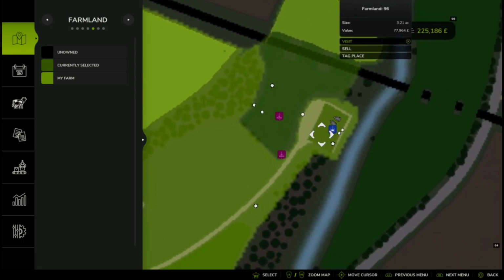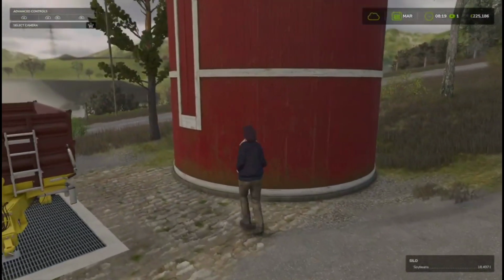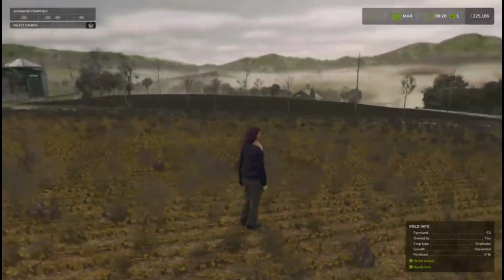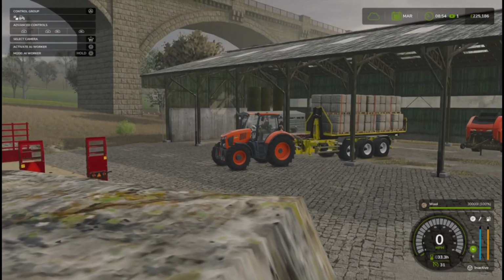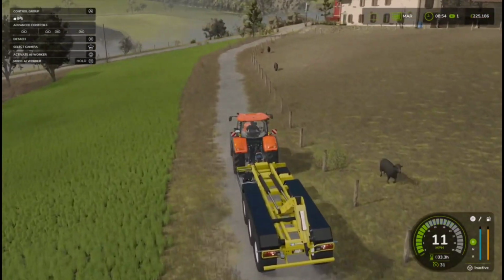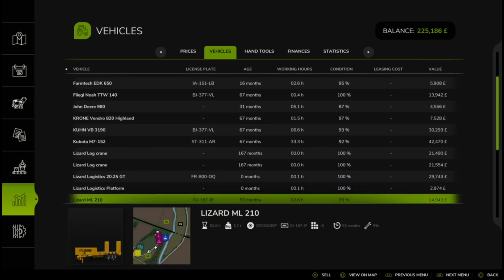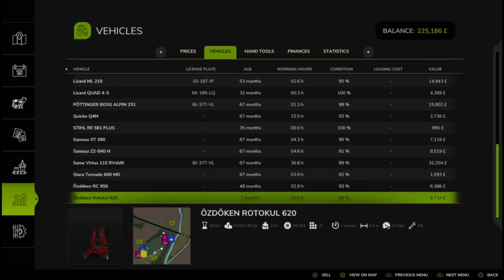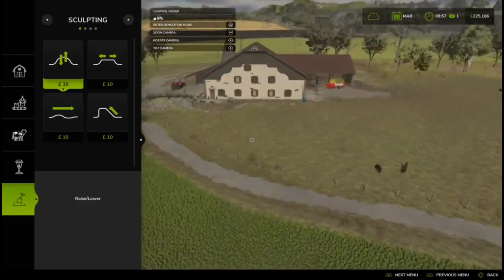Pallegney gameplay progress Farming Simulator 25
welcome to my YouTube gaming channel.
Take a trip to my other farm outside Pallegney in Farming Simulator 25. Crop fields, some grassland and Sheep. The main profit for the farm is in wool with agriculture being secondary income. Buying new equipment to make pallet management a little easier.